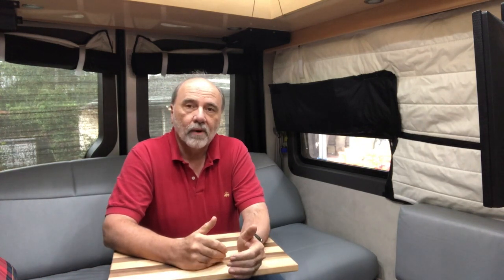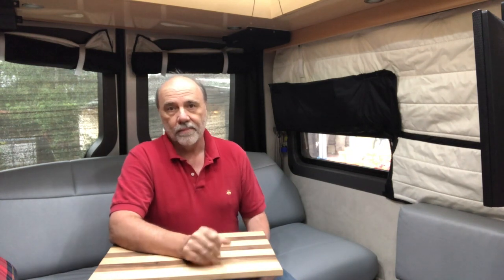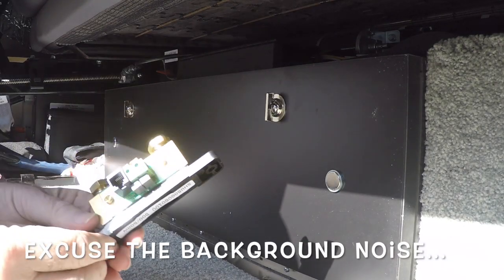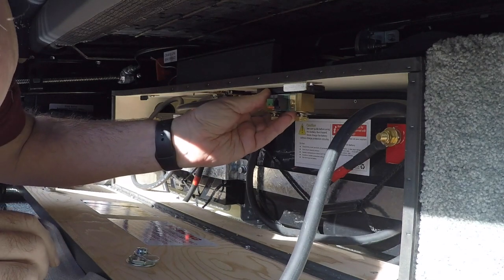Victron 712 Battery Monitor Installation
In this video I discuss the installation of a Victron 712 Battery Monitor into my 2018 Pleasureway Ascent.  Its the first video I shot and edited for youtube so its a little rough.  Hopefully it will provide some information others will find helpful if they're considering the same project on their RV.

Here are the components I used in the install:

Project box:

Victron Battery Monitor

Victron Temperature Sensor

Black Battery Cable